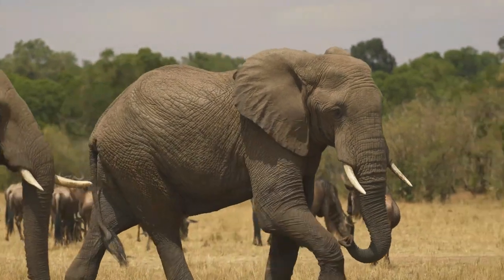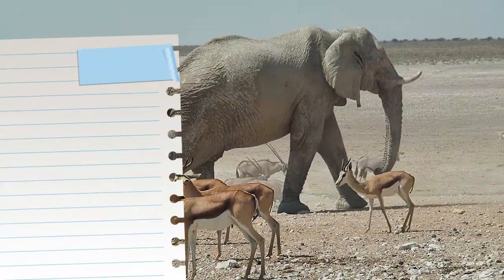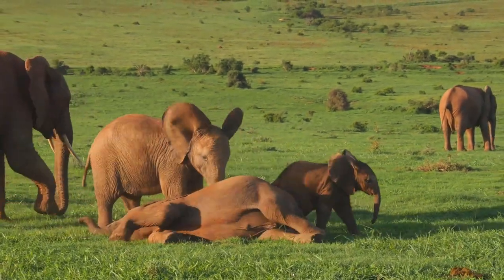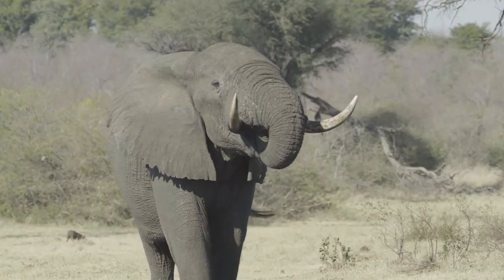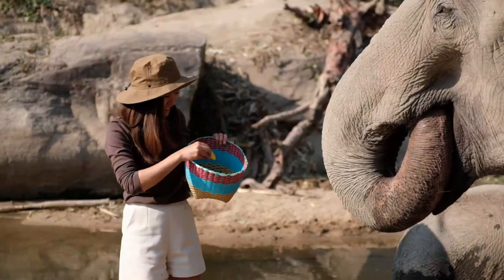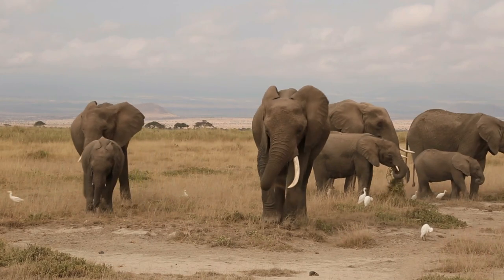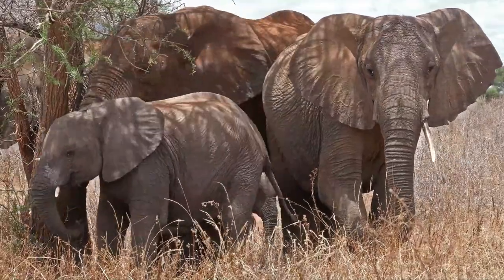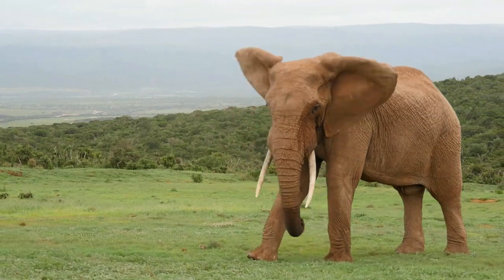Animals for Kids Elephant : A Fun Learning With Kids Voice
- Animals for Kids Elephant Episode -

Learn all about elephants with our fun educational videos. In this episode, kids will learn about the largest land animal in the world, Elephant. You will learn everything about their habitat, diet, lifestyle, and their fun fact too!

Did you know that elephants are incredibly intelligent animals? Or if animals as large as an elephant are afraid of small creatures? Let's learn about elephants in a fun and engaging way. Our educational videos use kids' voices so your kids can easily absorb them.

00:00 Introduction
00:22 Elephant species
00:53 Elephant size
01:25 Elephant habitat
01:52 Elephant trunk
02:31 Elephant tusks
02:57 Elephant eating habit
03:22 Elephants Incredible Intelligence
04:07 Elephants social life
04:29 Elephant fun facts
04:59 Elephants population
05:30 How we can help elephant
05:49 Closing